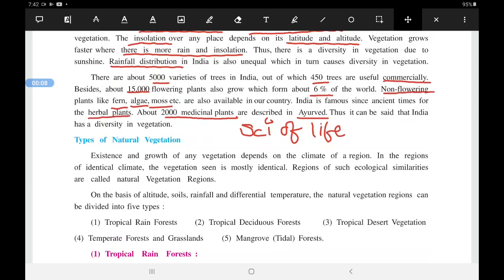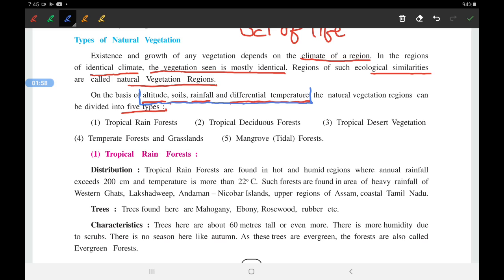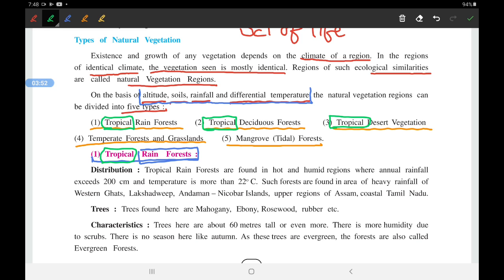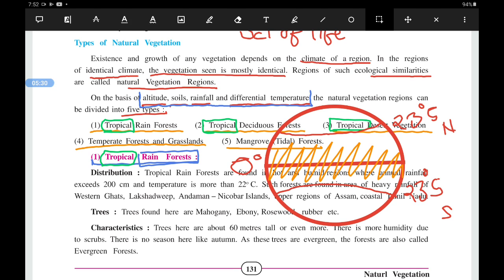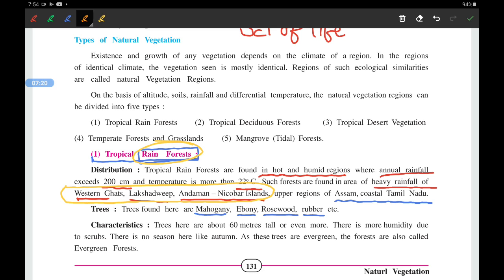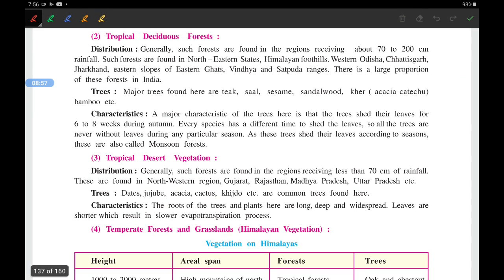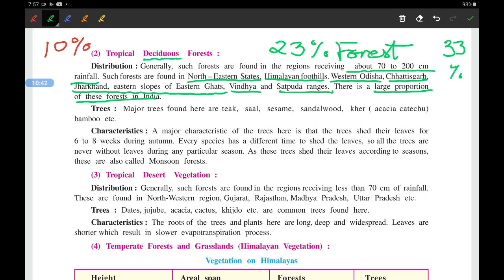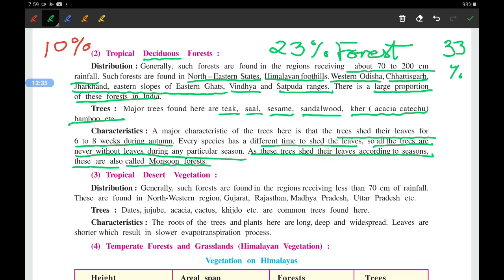STD-9 | SUB-SO.ST |CH 17 | PART 2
Vidhyadhish Vidhyasankul Presents
online Video lecture of std-9th SO.ST,CH-17